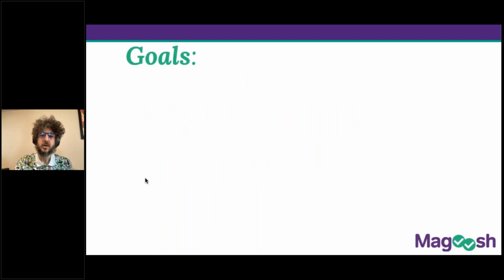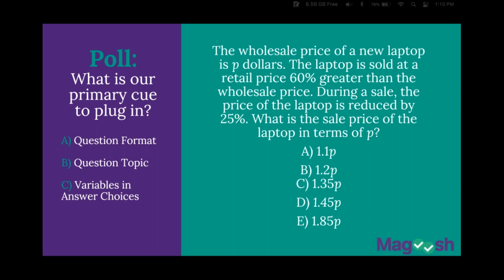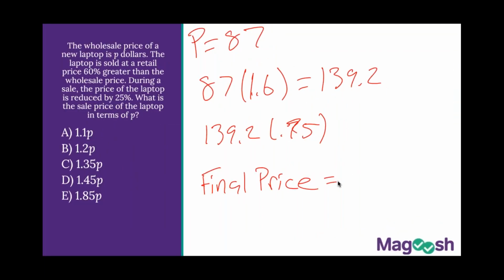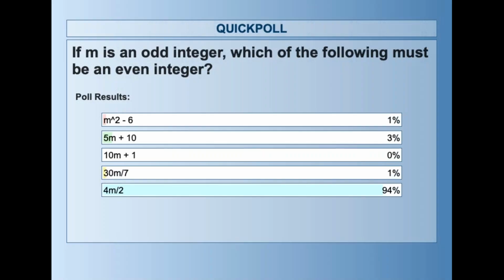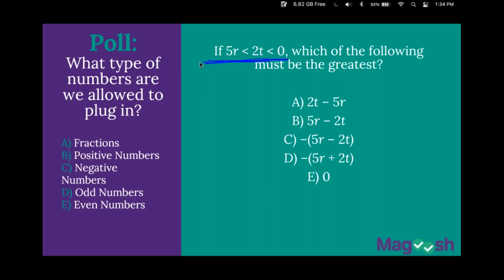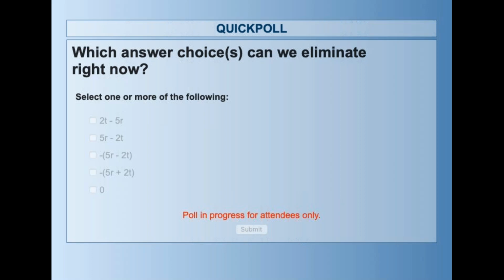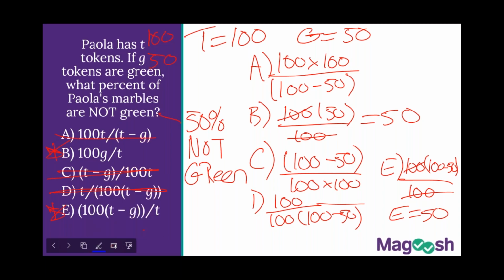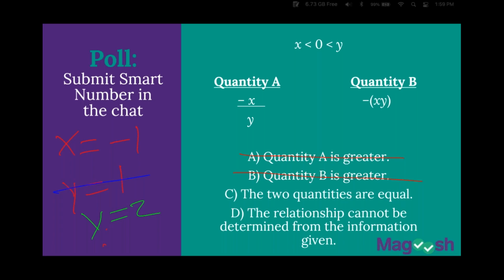Plugging in Numbers: GRE Live Class Recording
-- and get access to hundreds of questions and video lessons to help you in your test prep!

Detailed video explanations come with EVERY question to make sure you fully understand the material. Built-in timers, customizable practice exams, full-length mock tests, and accessibility make Magoosh both easy to use and easy on the wallet while you study for the GRE.

Try us out for free!